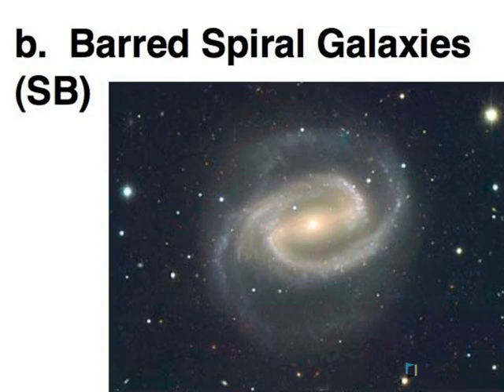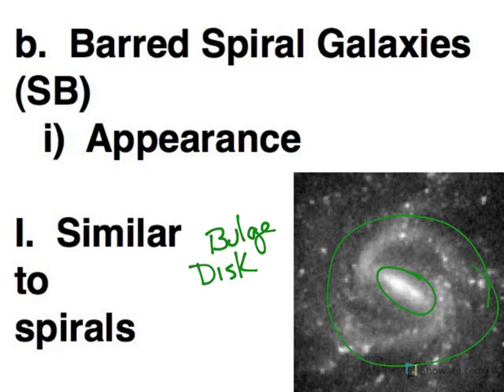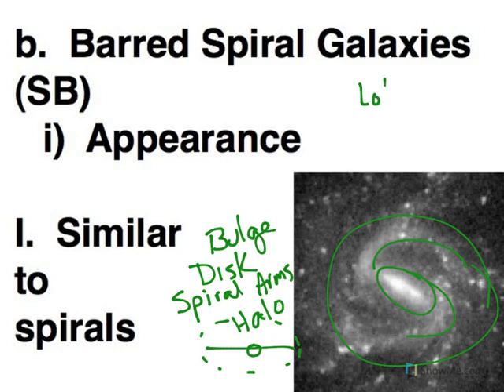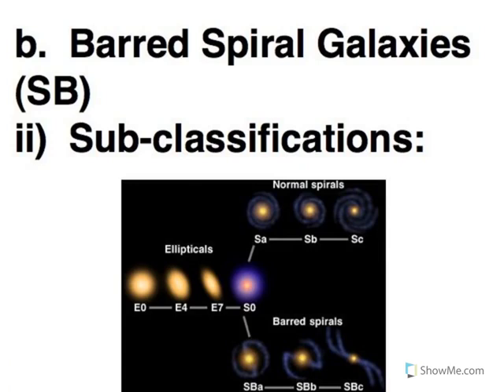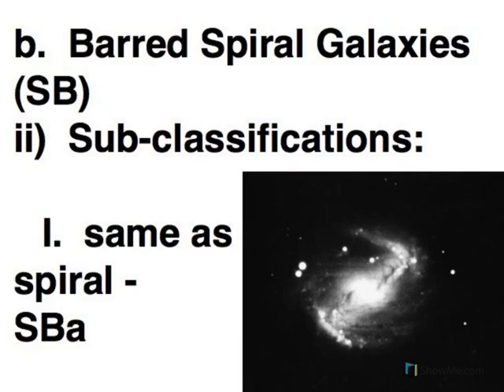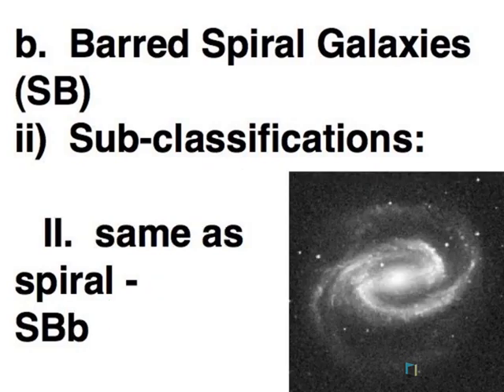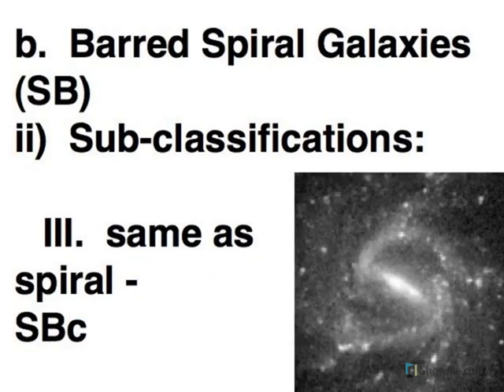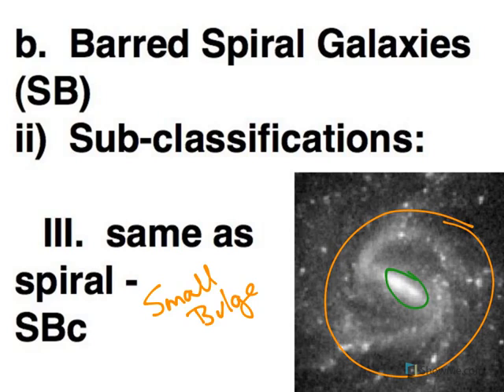Barred Spirals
Characteristics of barred spiral galaxies